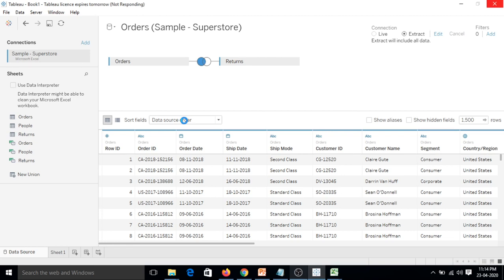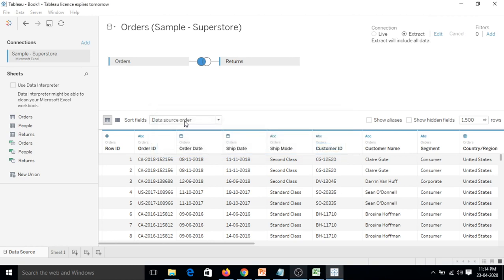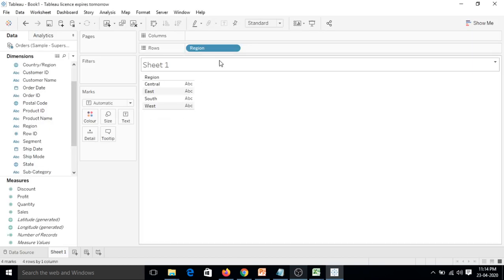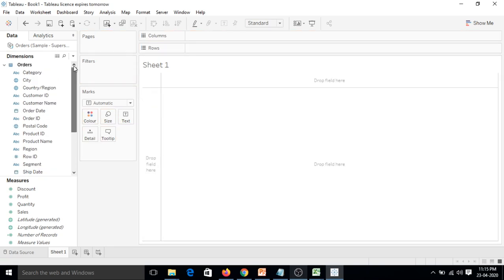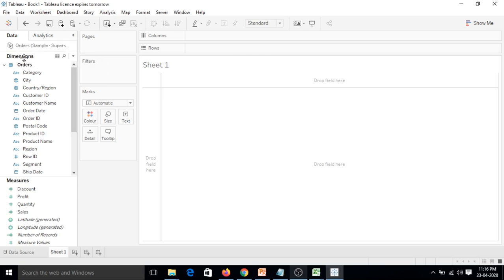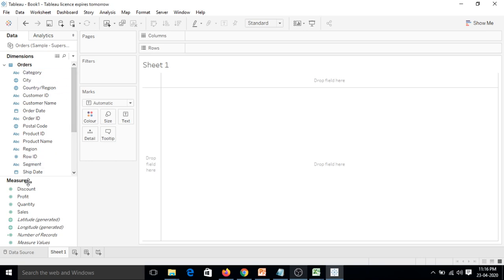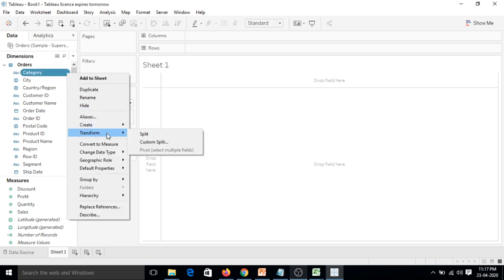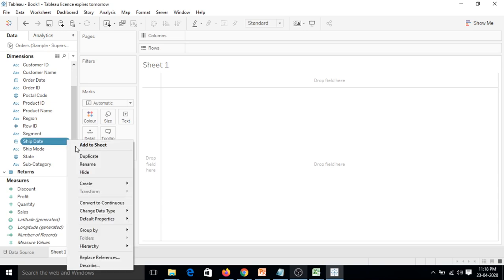10.) Dimension and Measures